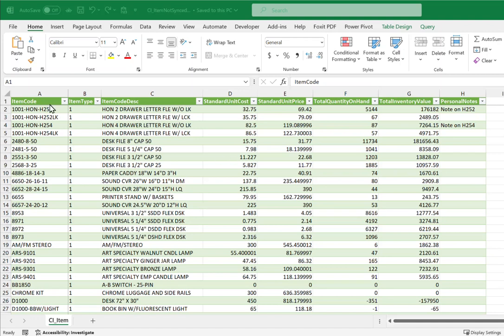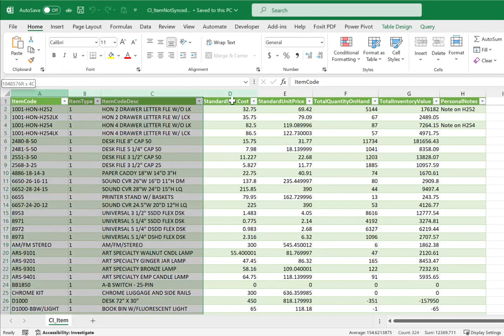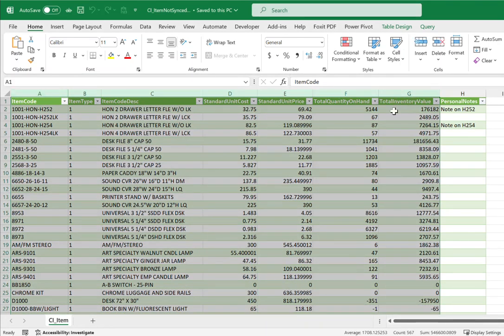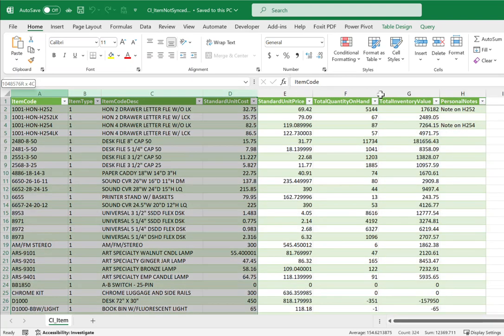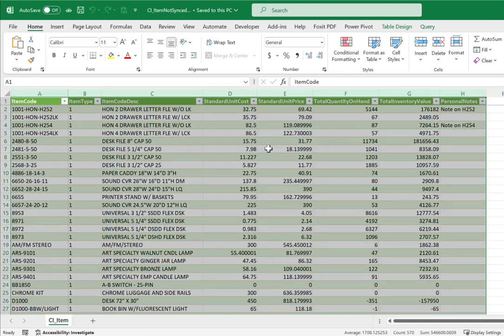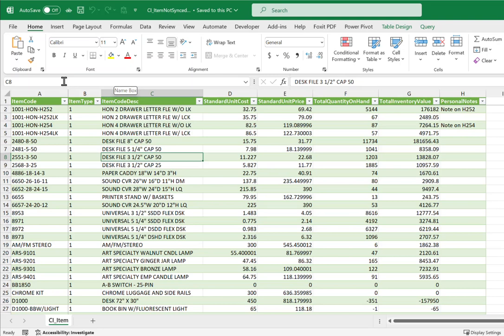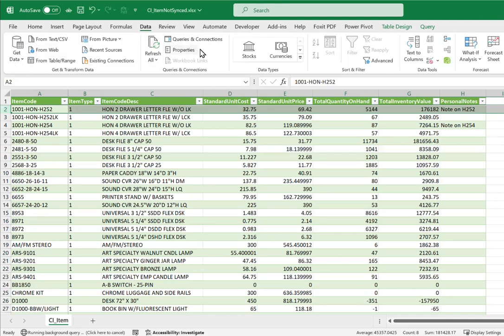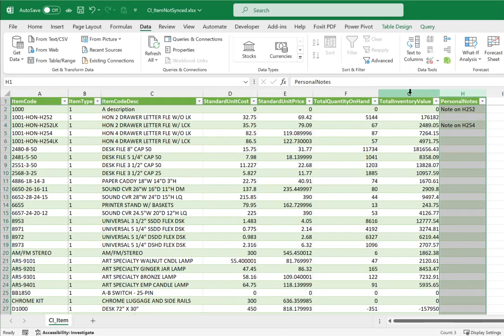Illustration of an issue to synchronize rows with Excel & Sage 100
A common need from Sage 100 users is to keep notes about Sage 100 table rows in an adjacent Excel column, but cells from disassociated columns do not stay on the same rows. The solution can be seen in this video